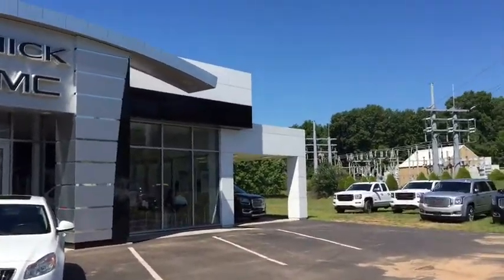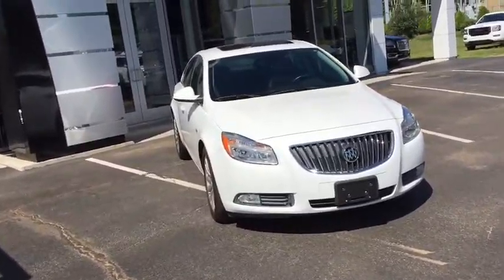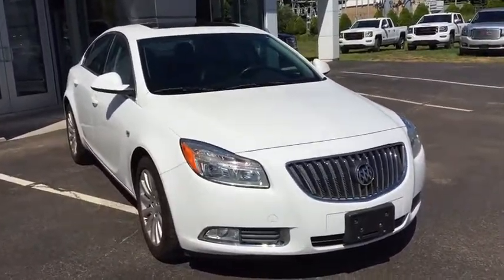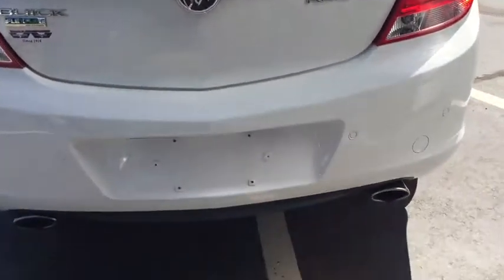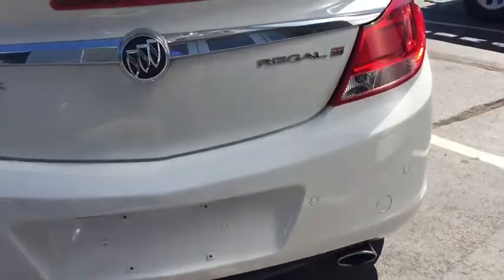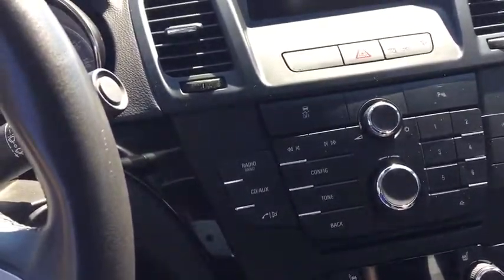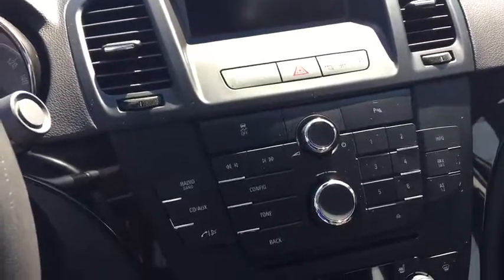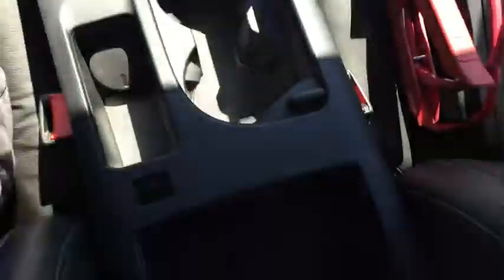2011 Buick Regal Wallingford, Watertown, New Britain, Bristol and Plainville, CT 142095T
1122 Old North Colony Rd

Sunroof, Preferred Equipment Group TO2 (Power Tilt-Sliding Sunroof w/Sunshade), Regal CXL Turbo, GM Certified, ECOTEC 2.0L I4 SIDI VVT DOHC, and Ebony w/Leather-Appointed Seat Trim. Take your hand off the mouse because this beautiful 2011 Buick Regal is the low-mileage car you've been looking to get your hands on. GM Certified Pre-Owned means you not only get the reassurance of a 12mo/12,000-Mile Bumper-to-Bumper limited warranty, but also an Exclusive CPO Maintenance Plan, up to a 6-Year/100,000-Mile, $0 Deductible, Fully Transferable, Powertrain Limited Warranty, a 172-point inspection/reconditioning, 24/7 roadside assistance, Courtesy Transportation, 3-Day/150-Mile Customer Satisfaction Guarantee, 3 month trial OnStar Directions & Connections Service if available, SiriusXM Radio 3mo trial if available, and a vehicle history report. Have one less thing on your mind with this trouble-free Buick Regal. New Car Test Drive called it ...a stylish alternative to the entry-premium midsize sedan segment. It musters visual appeal, soothing quiet and smoothness, quickly deciphered features, comfort and economy conducive to long drives and a better than average warranty...